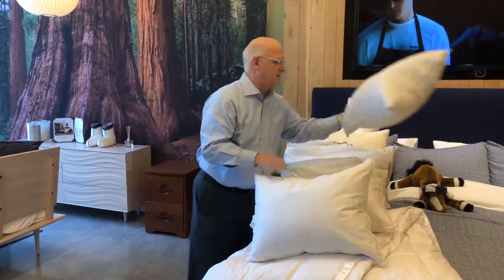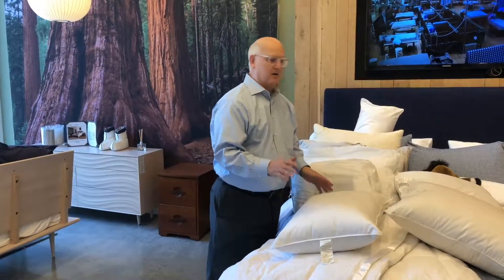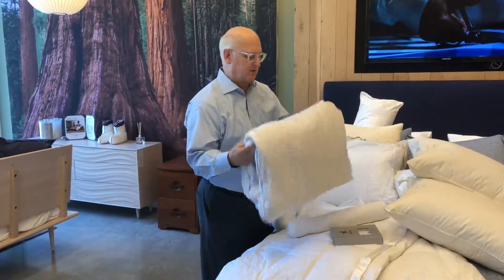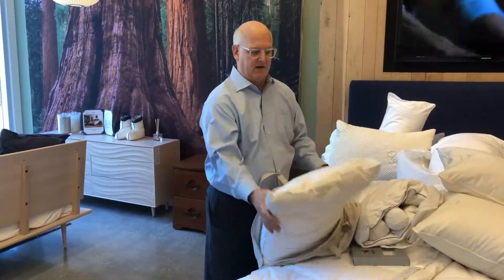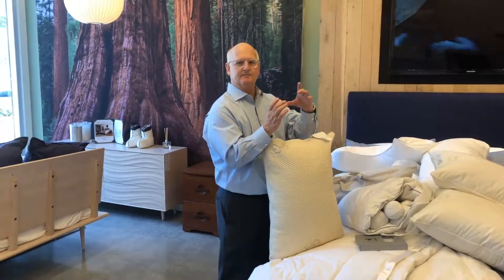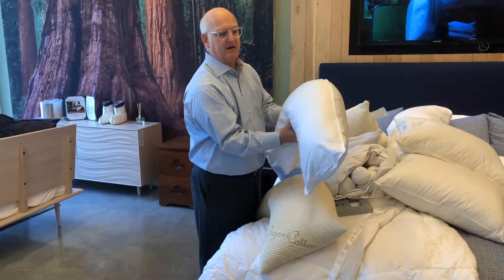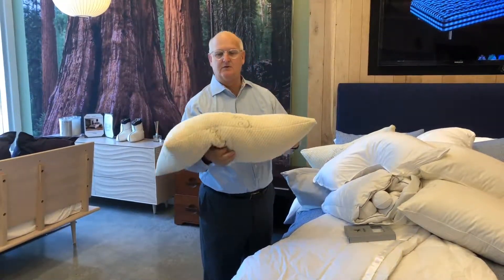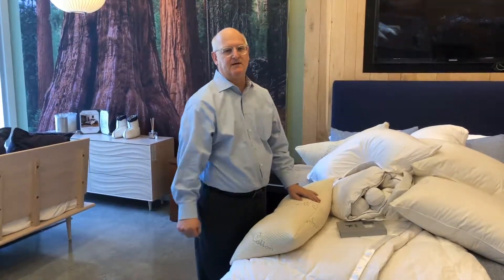Choosing the Right Pillow at the sleep Store in San Jose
Choosing the right pillow for the way you sleep is an important component to getting the best sleep you can - at the sleep store in San Jose's Santana Row, we can help you choose the very best pillow shape, fill, and size for the way you sleep.

We carry a range of exceptional pillows to choose from, including custom-made Hungarian goose down pillows that we custom create right in the store to your personal specifications using state-of-the-art technology from the Pillow Bar.

Your pillow counts for approximately 15% of your sleep comfort - and a critical 15%. Come see us at the sleep store and let us help you choose the very best pillow for you.